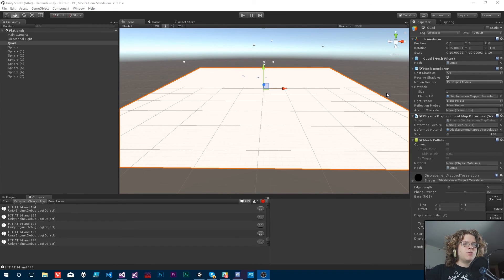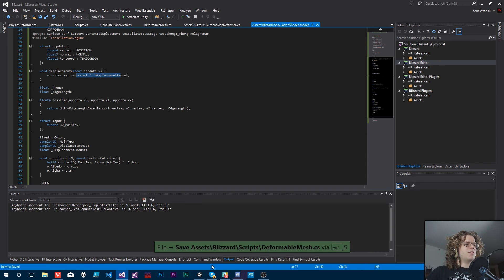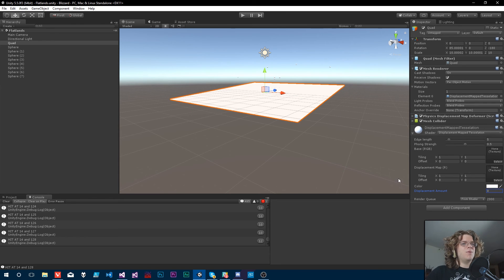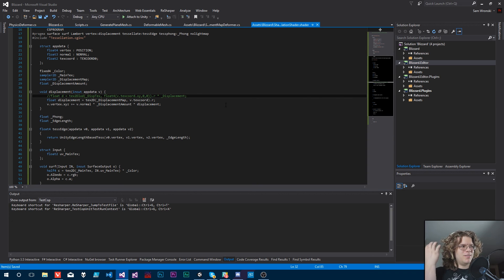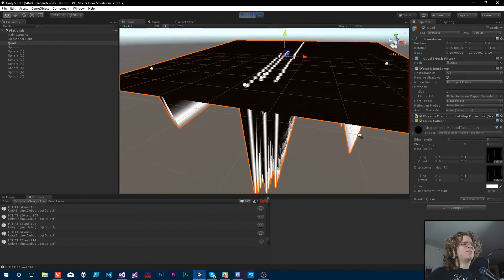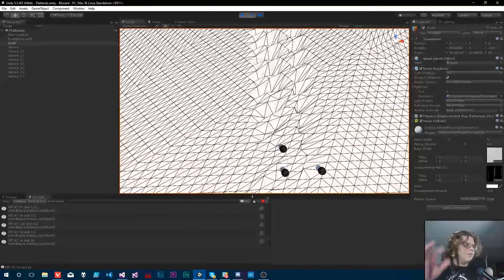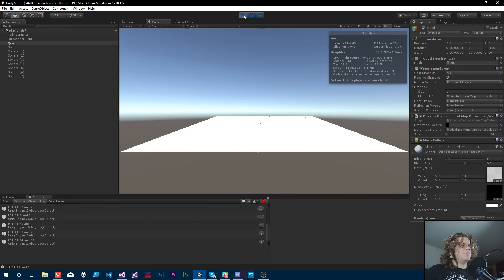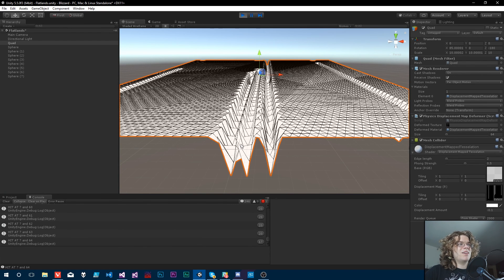Vertex Displacement Tessellation - Mesh Displacement - Part 3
Time to finish off our experiment into mesh displacement. We're going to update our tessellation shader to actually take advantage of the displacement map we developed in the previous video. Once we're done we'll have a tessellating shader with dynamically generated displacement map. With that we'll have an effect similar to our original mesh displacement with manually edited mesh verticies. Obviously their will still be some differences and frankly, the solution isn't perfect. Still, it's pretty cool and I'm all in for cool things!

This video actually covers a very simple thing. Here is what we need to do:

1) Lookup the amount of displacement we need to make from our displacement map.
2) Find the normal or direction the vertex is facing.
3) Move the vertex along the normal by the displacement amount.

None of these steps are particularly difficult but I do my best to screw it up. Even then we get to make things move and it serves as a pretty good introduction to vertex shaders. A way to move vertices on the GPU instead of requiring the CPU to do the work.

What do you think? Can you think of any ways to improve this? What kinds of projects do you think we should use this in?